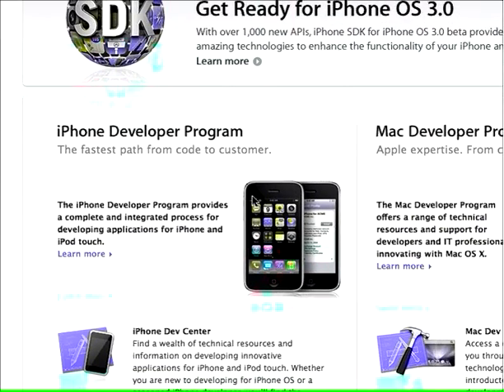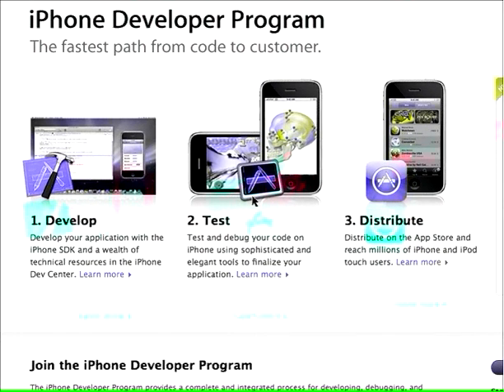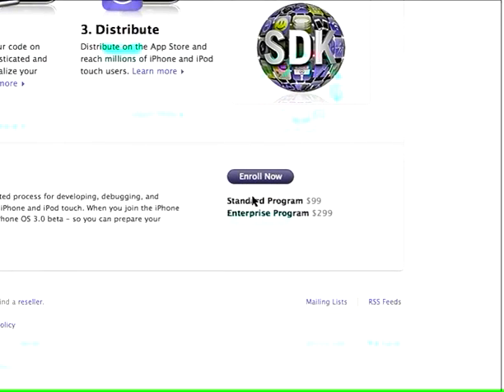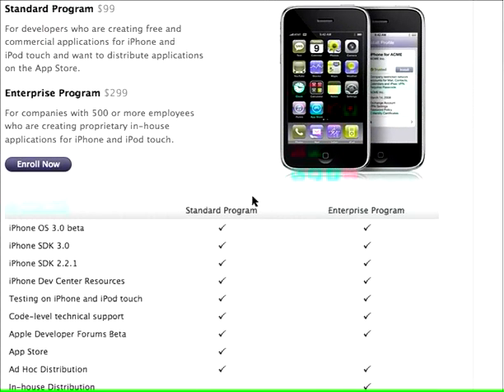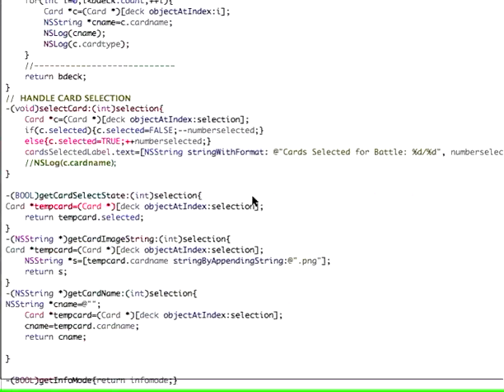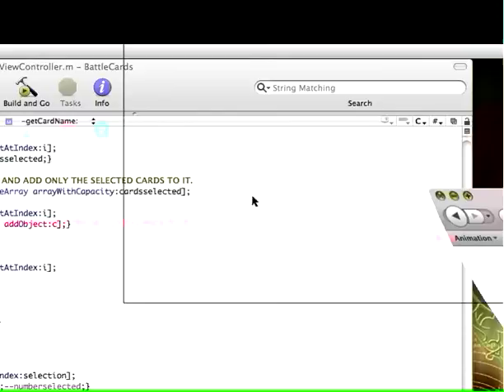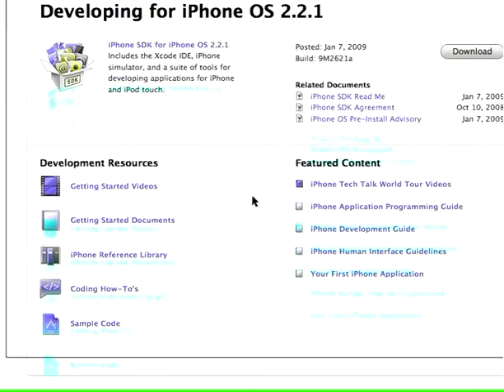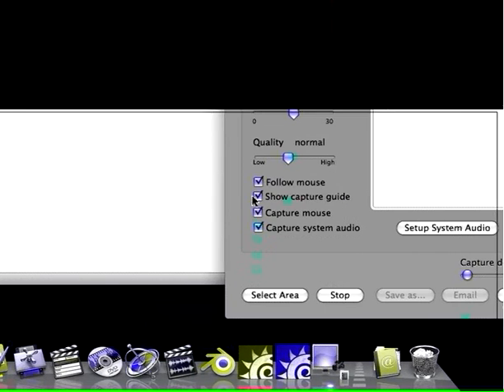iPhone FAQ1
Frequently asked questions about iPhone Programming #1